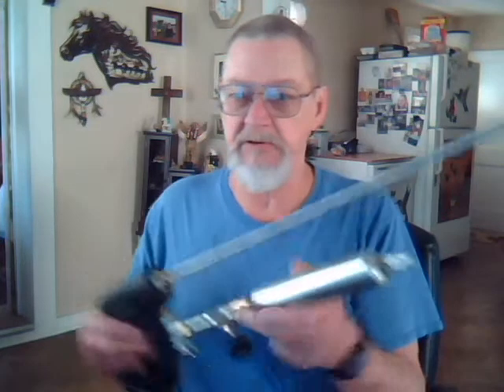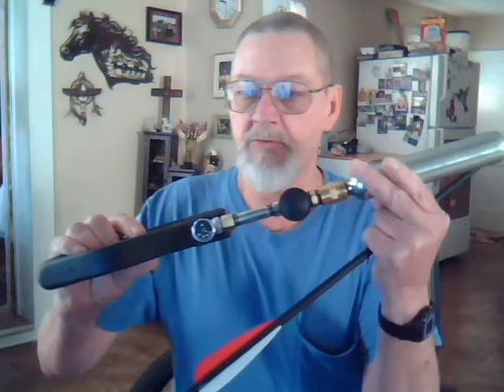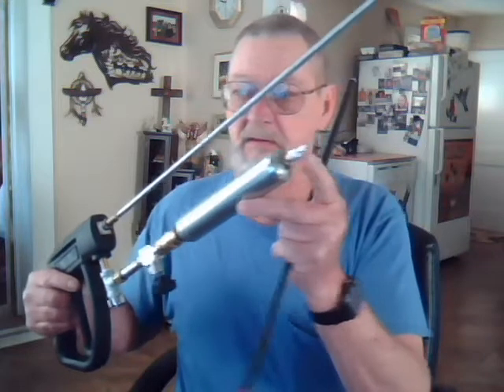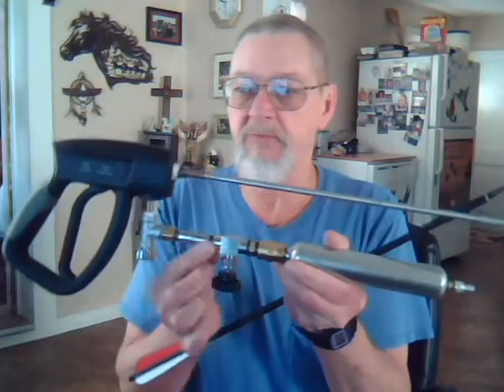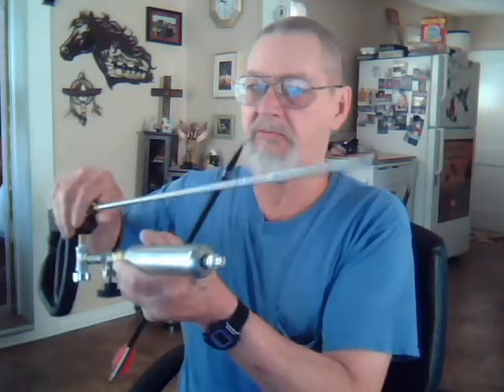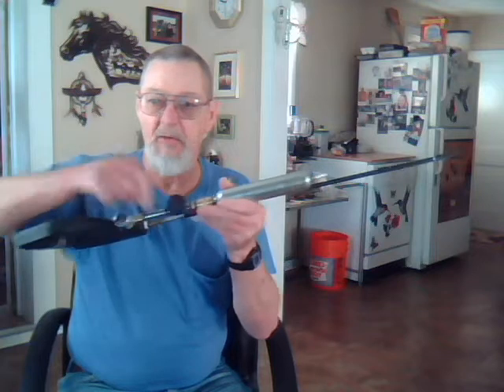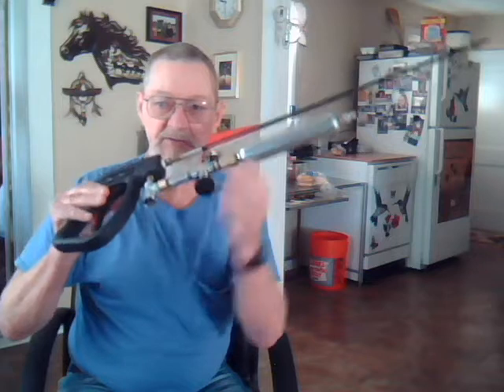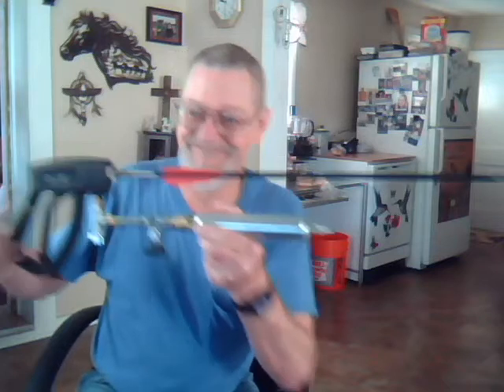High pressure air powered arrow launcher!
Arrow launcher made out of a high pressure water sprayer and used co2 tank as refillable high pressure air tank with pressure gauge and needle valve for precise air fill amount per shot!